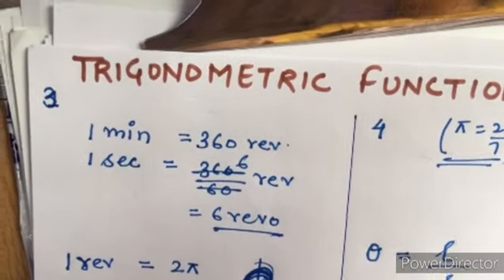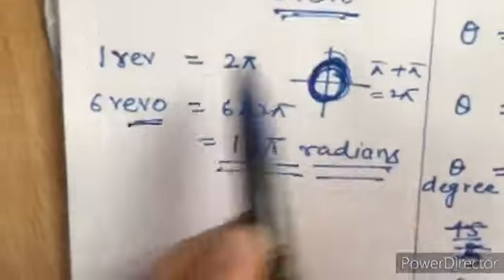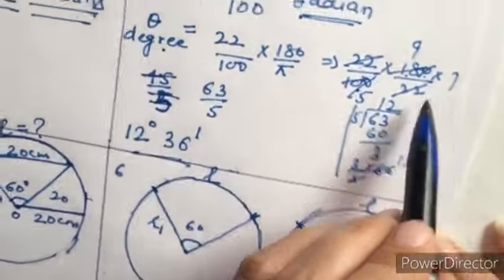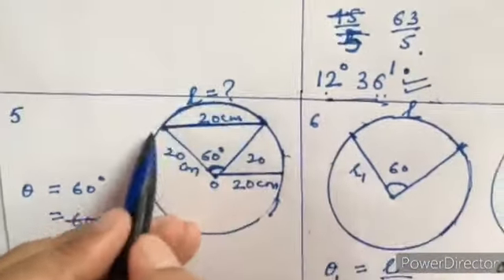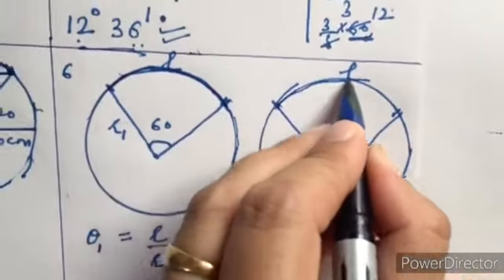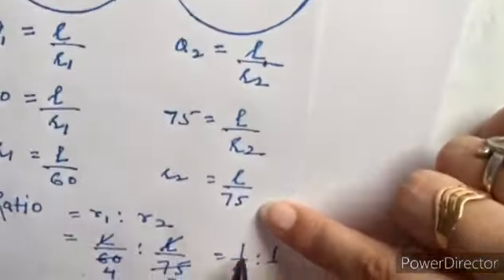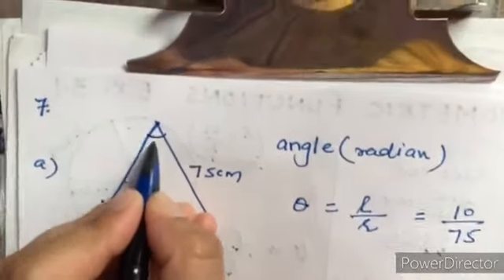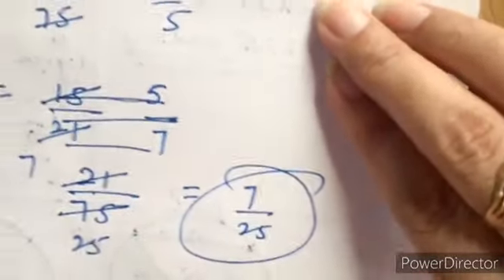Class 11 Trigonometric functions Ex 3.1 (part 2)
CLASS 11 TRIGONOMETRIC FUNCTION PART 1